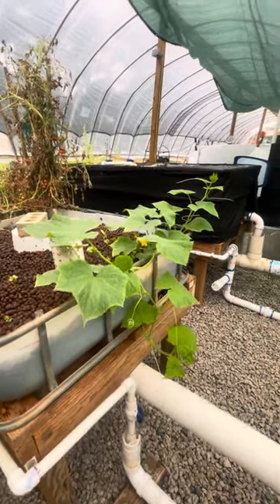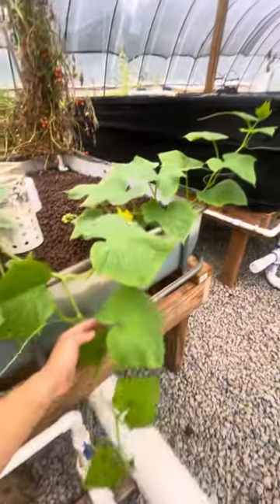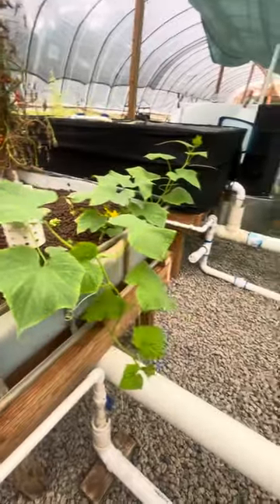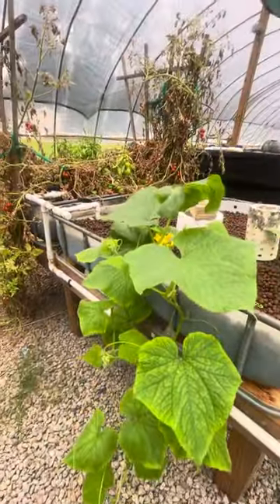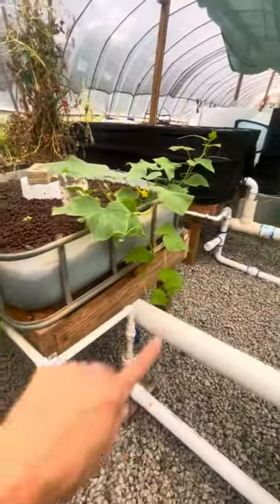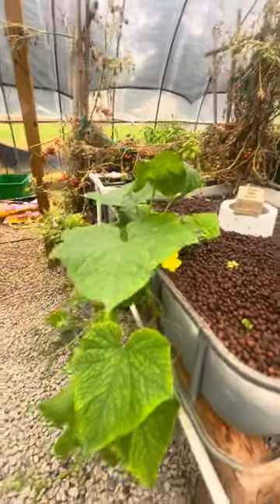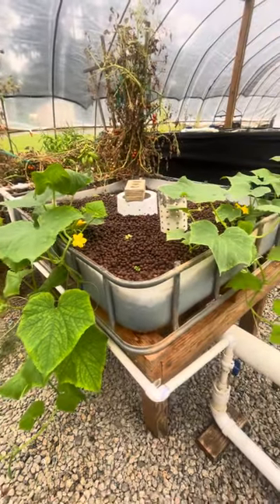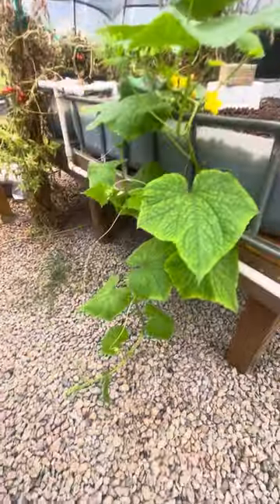Growing cucumbers in flood and drain beds!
The cucumbers are in full swing and I’m ready to get our canning going to jar up some hot and sweet pickles!  This year we tried growing these cukes in the clay pebbles, and it was a good decision. Funny to see them growing at different levels, even though they were planted at the same time.